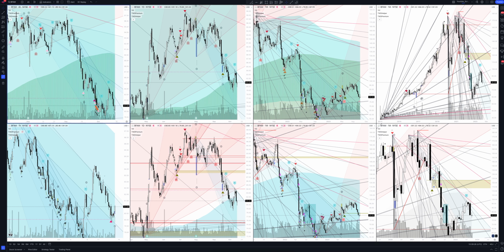BRIGHT HORIZONS FAMILY SOLUTIONS INC price forecast, (Bright Horizons Family Solutio) analysis today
In this video you will see a complete overview and professional analytics of Bright Horizons Family Solutio on all time intervals, and also learn how to buy or sell BRIGHT HORIZONS FAMILY SOLUTIONS INC today and next week. Considering that we are analyzing monthly timeframes for BFAM, this will help you make forecasts for any time interval. Whether you are a trader starting from scratch or an investment enthusiast, this video will definitely give you a complete understanding of the market situation.

If you are interested in the Bright Horizons Family Solutio price forecast for today and tomorrow, see the BRIGHT HORIZONS FAMILY SOLUTIONS INC analytics on the hourly interval.
If you are a trader and you are interested in the price forecast Bright Horizons Family Solutio for the day, look at the analytics BRIGHT HORIZONS FAMILY SOLUTIONS INC on the daily timeframe.
If you are an investor and you need a price forecast Bright Horizons Family Solutions Inc for a week, look at the analytics BRIGHT HORIZONS FAMILY SOLUTIONS INC on a weekly interval.
If you are a professional investor and you are interested in the Bright Horizons Family Solutions Inc price forecast for 2023, see the BFAM analysis on a monthly interval.

All analytics are done using the professional trading indicator The Waved™ Premium. In it you will find trading signals for BRIGHT HORIZONS FAMILY SOLUTIONS INC, VSA analysis Bright Horizons Family Solutions Inc, technical analysis BFAM, divergence signals for BFAM, review of trading patterns. And you will find out whether the price will goes up or down in the near future. Bright Horizons Family Solutions, Inc. engages in the provision of child care and early education, dependent care, and workforce education services. It operates through the following segments: Full-Service Center-Based Child Care, Back-Up Care Services, Educational Advisory and Other Services. The Full-Service Center-Based Child Care segment consists of traditional center-based child care and early education, preschool, and elementary education. The Back-Up Care Services segment deals with center-based back-up child care, and in-home child and adult/elder dependent care. The Educational Advisory and Other Services segment consists of tuition reimbursement program management and related educational advising, and college advisory services. The company was founded by Roger H. Brown and Linda A. Mason in 1986 and is headquartered in Newton, MA.